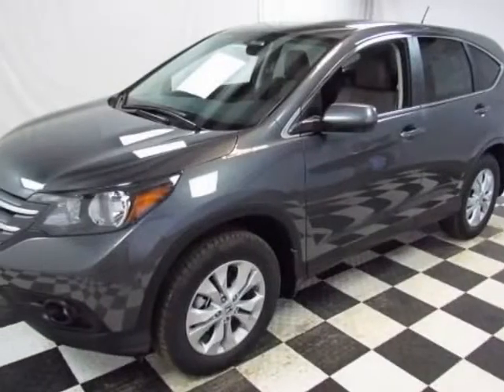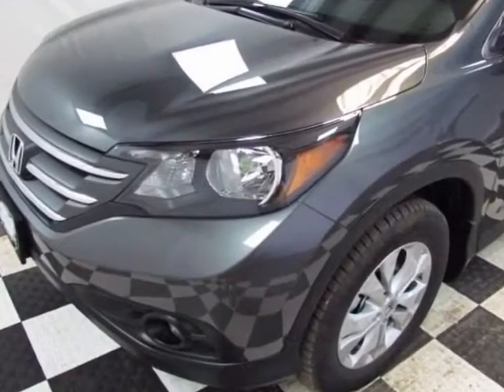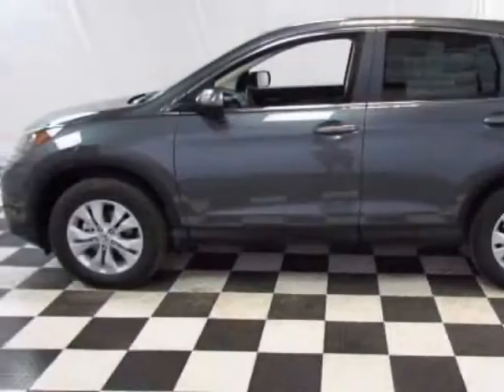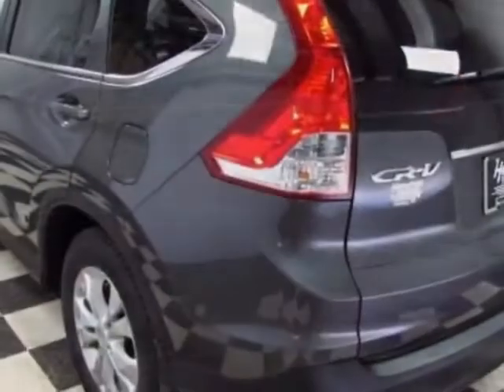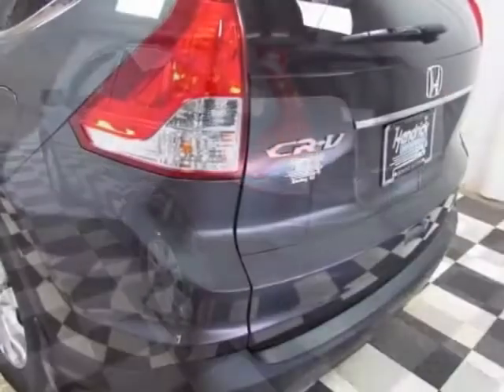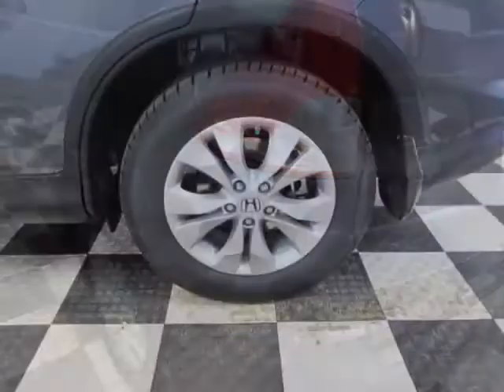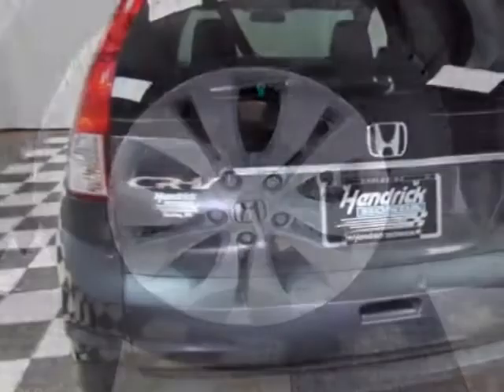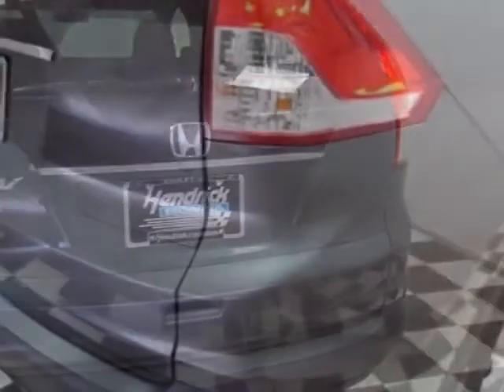2013 Honda CR-V EX - Easley, SC